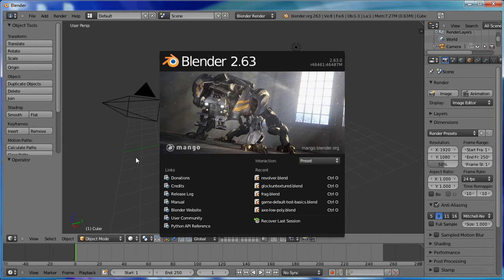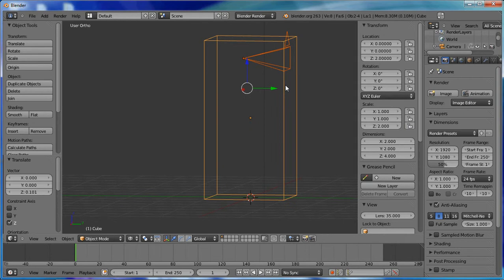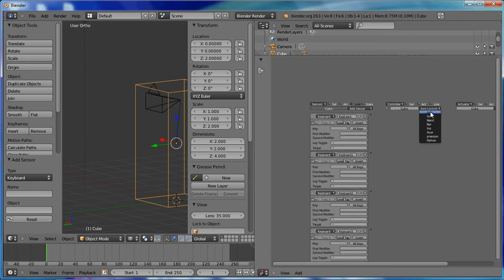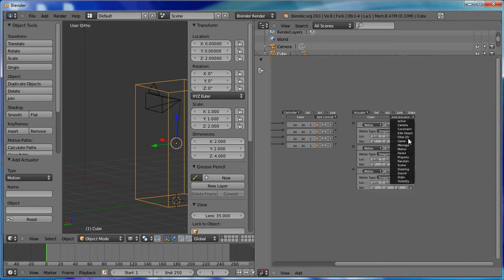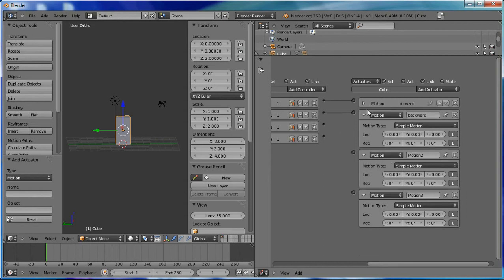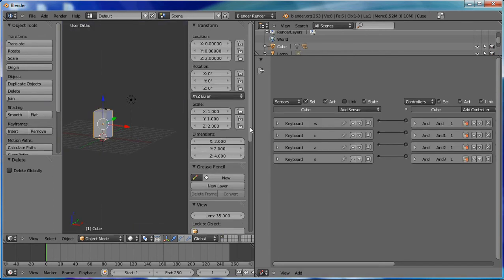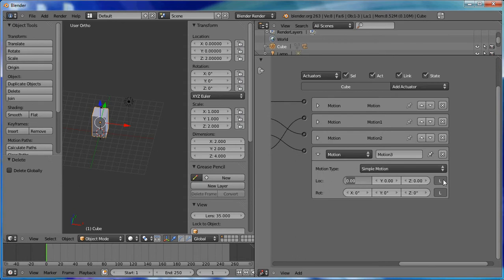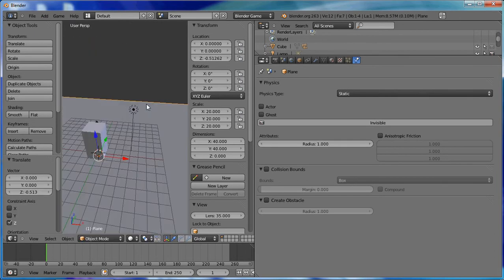tutorial3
this tutorial is another basic tutorial, it is possibly my last one...in it i show you how to make a scripted-character for a fps game but it does not have a reticle or mouselook yet, as i will do them in the next tutorial or two...please comment